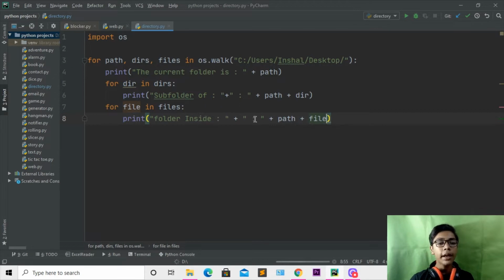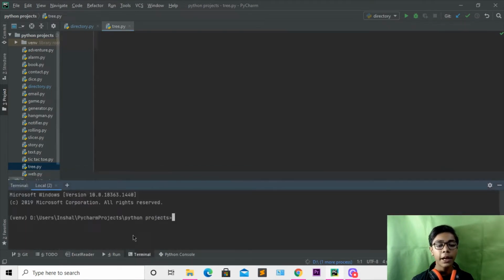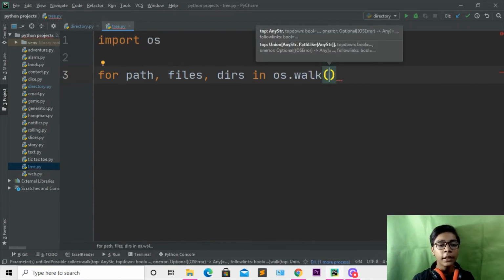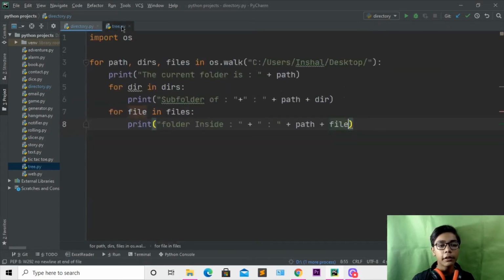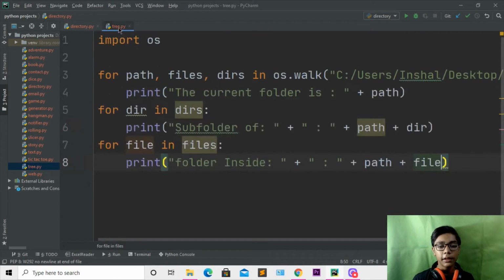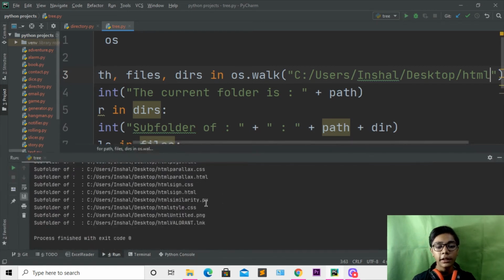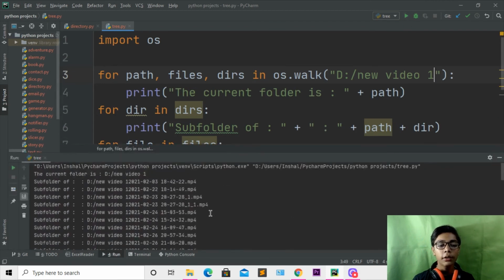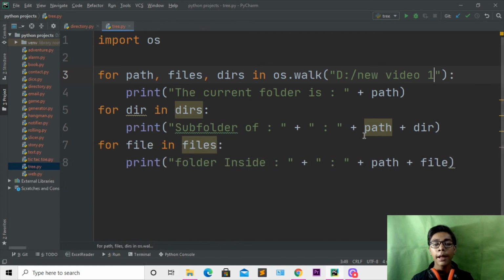Build Web Directory In Python | How To Create Web Directory Using Python For Beginners Tutorial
This video is about Build Web Directory In Python | How To Create Web Directory Using Python For Beginners Tutorial